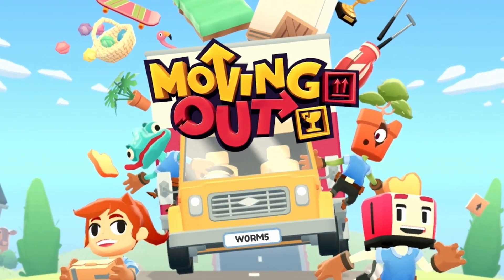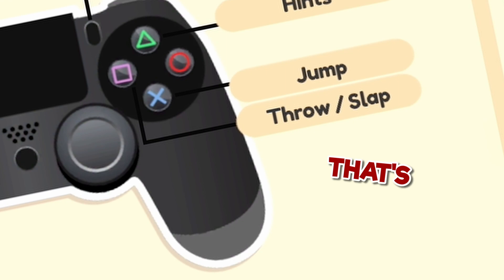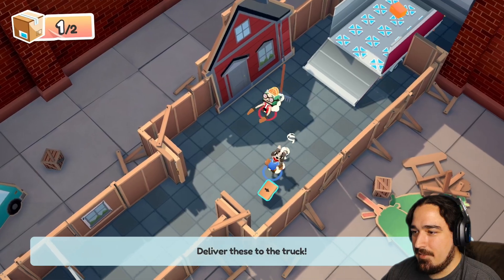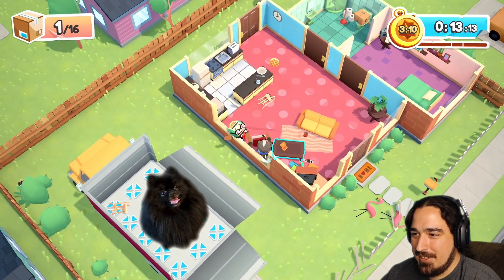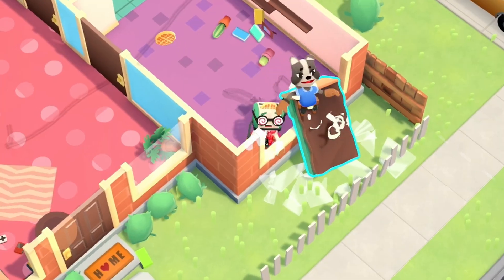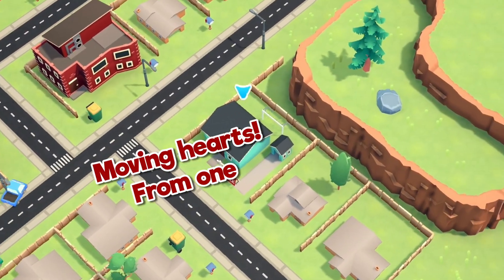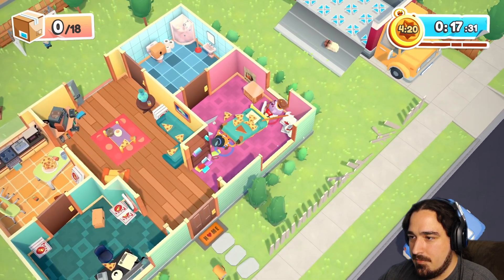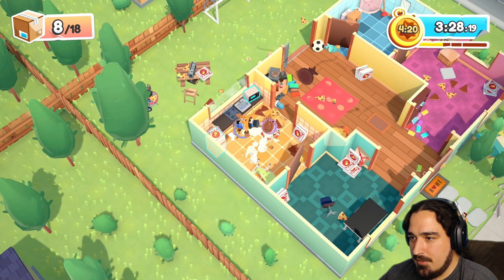Why to NEVER hire us as movers! - [Moving Out]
Ever wanted to hire movers when you're MovingOut? Probably shouldn't consider hiring BorkYeahGames for your move unless you don't care about your stuff that much.

Chapters:
0:00 Intro
0:25 Employee Training
3:20 Into the Streets
4:23 Holly's Home
7:15 BORK this Job
8:13 A Spot of Tea
9:03 Pepperoni Palace
13:24 Living the Dream
14:45 Initial R

We played Moving Out on PlayStation. The game only supports local Co-op so we were able to play remotely using SharePlay.